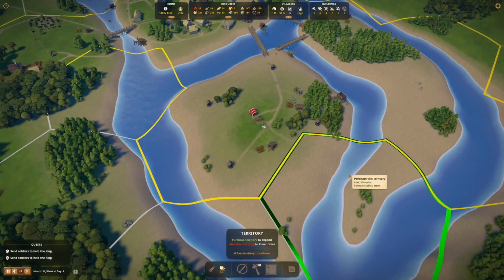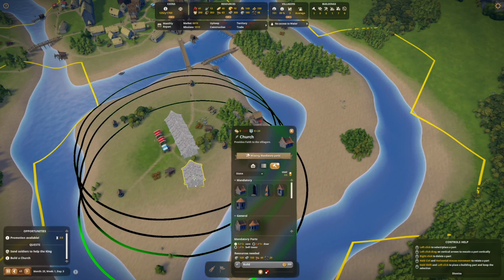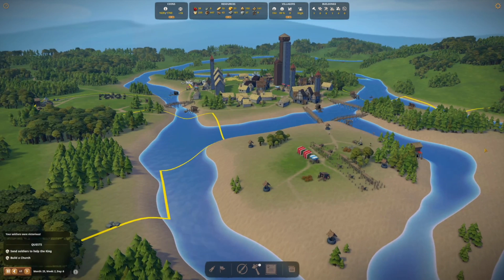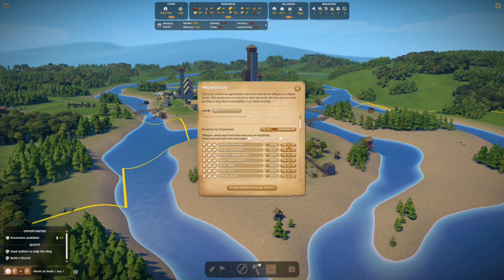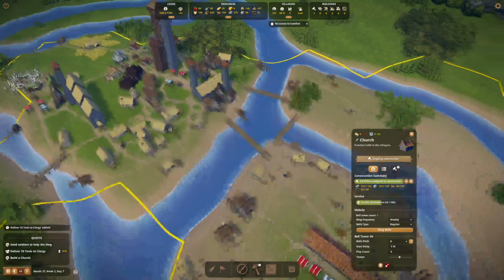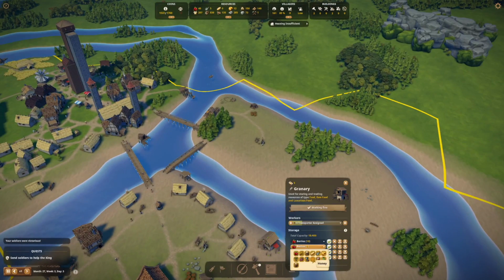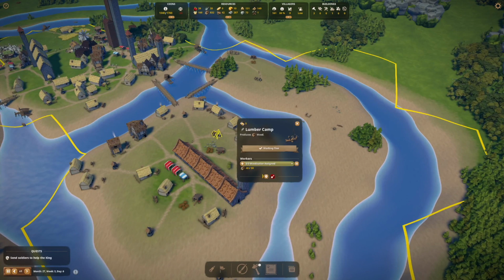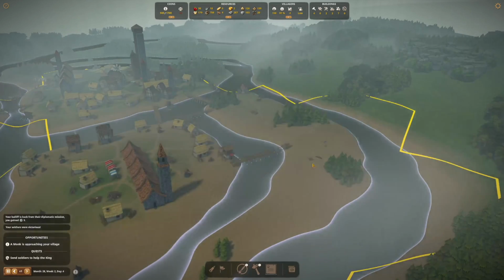Foundation | WAR | Pt 4